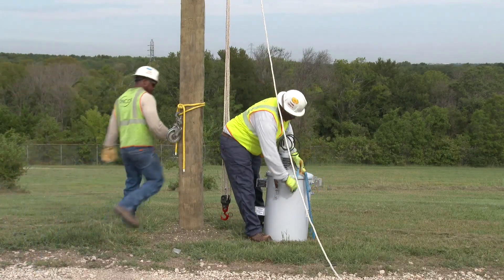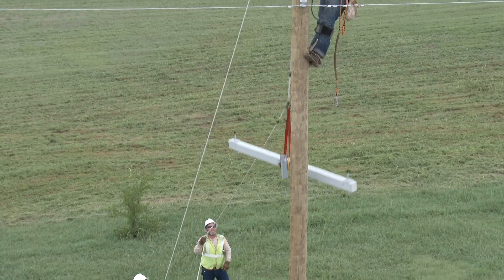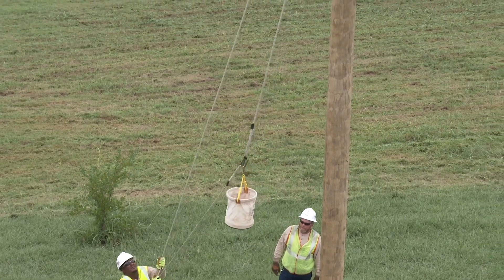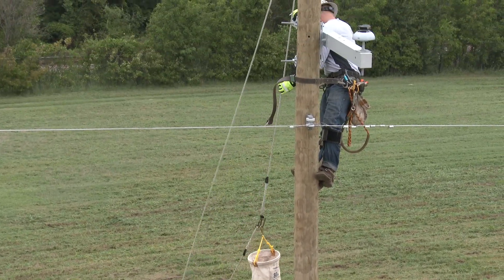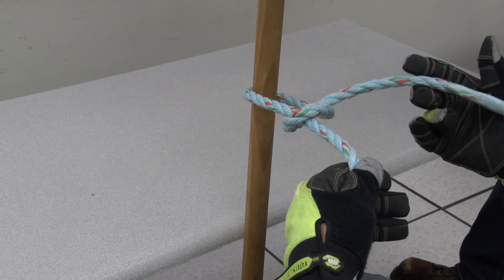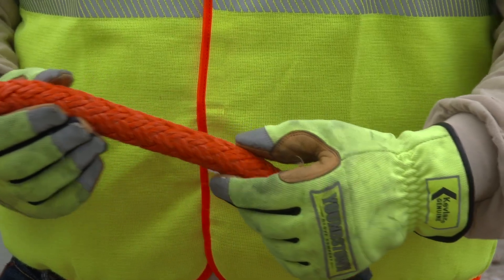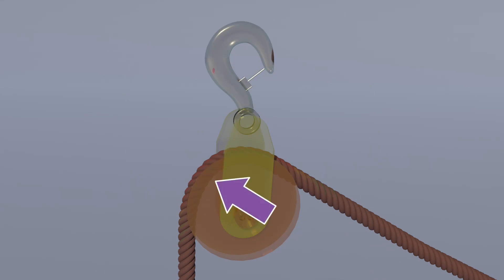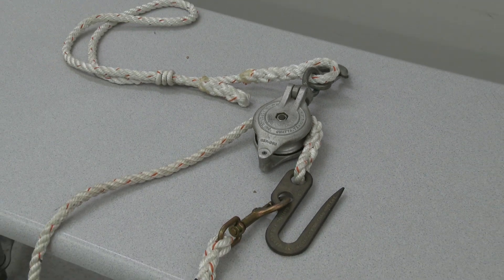Rigging 1 [Preview]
Line crews are constantly required to use ropes, blocks, and other special equipment to raise and lower electrical components, tools, and equipment. In order to perform these tasks safely and efficiently, a fundamental knowledge of rigging and rigging equipment is necessary. This program concentrates on the basics of overhead rigging, including safe rigging practices, ropes, knots and knot tying, the use of handlines, and the use of blocks and tackle.